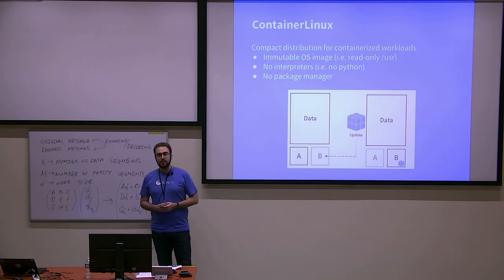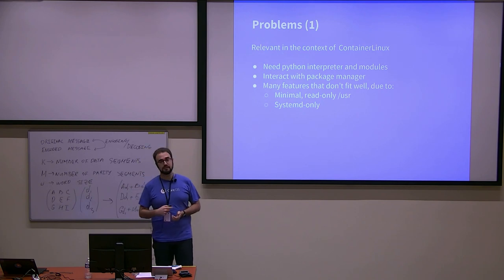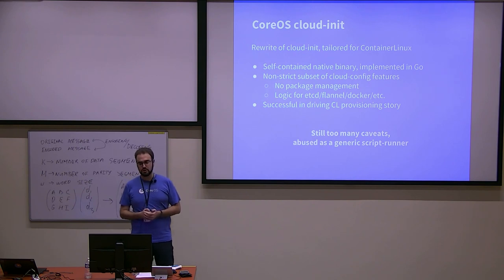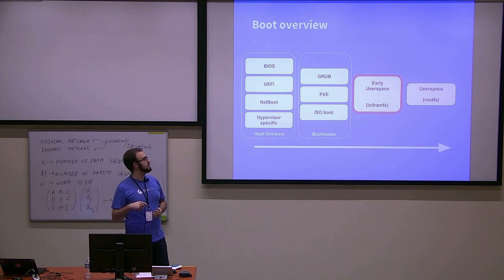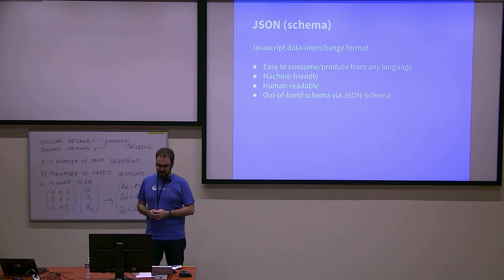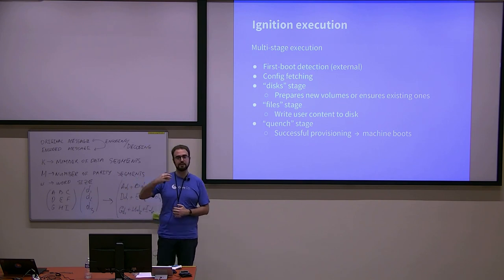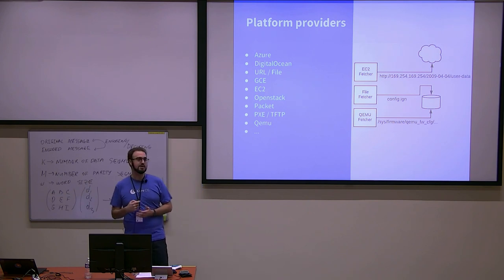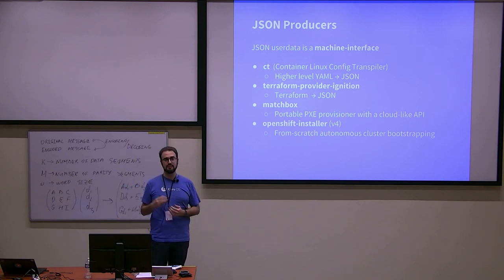Ignition: declarative first-boot host configuration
Presentation name: Ignition: declarative first-boot host configuration
Speaker: Luca BRUNO
Description:  Ignition is an early-boot node configuration tool, based on a declarative configuration format and meant to run on first boot. It is capable of partitioning disks, creating filesystems, and writing configuration entries for full initial provisioning of a Linux host.
This talk will describe design choices specific to Ignition, highlighting all the fundamental differences with traditional `cloud-init` approach. It will show how Ignition enables automated, declarative, immutable infrastructure patterns in clustered Linux deployments. Additionally it will cover Ignition architecture, internal Go patterns and initramfs integration.